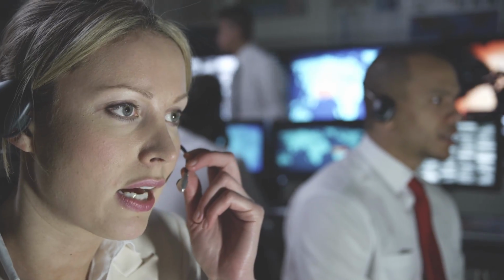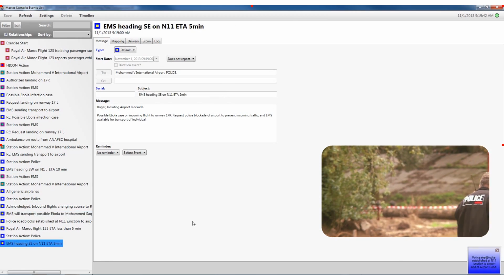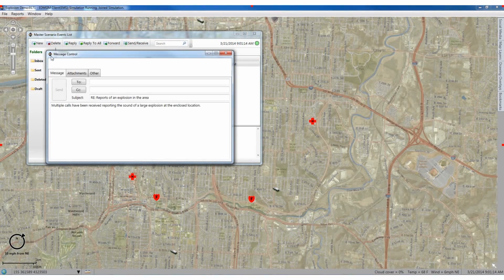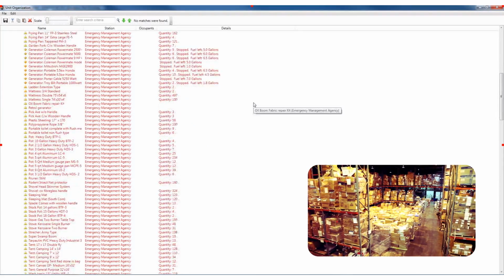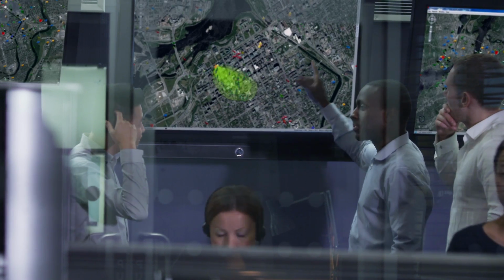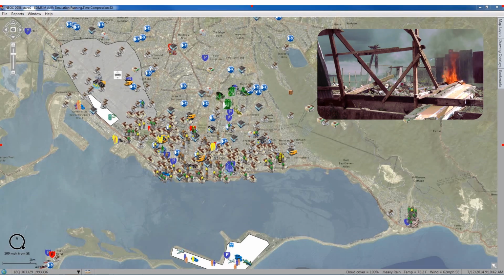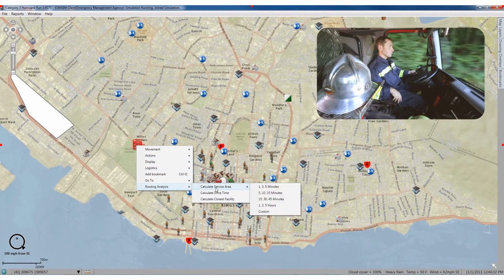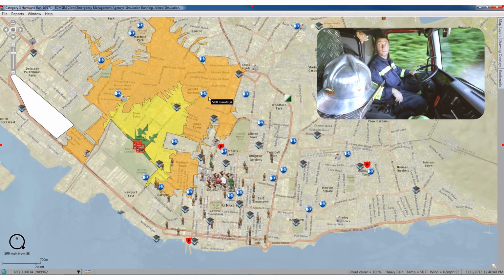What is Constructive Simulation?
A description of Constructive Simulation and how it can help disaster responders